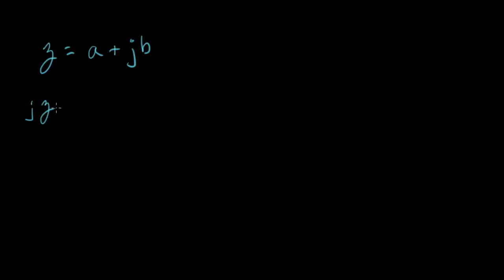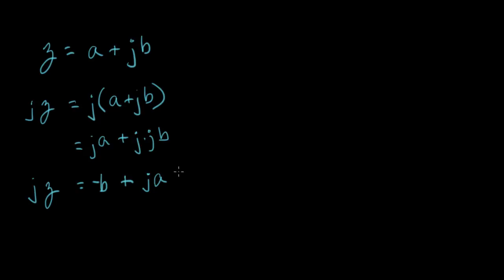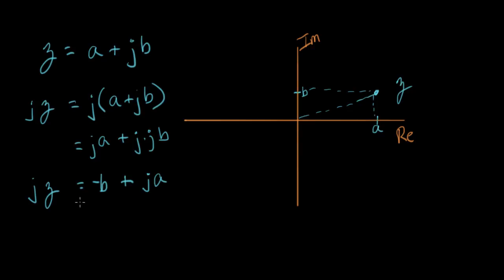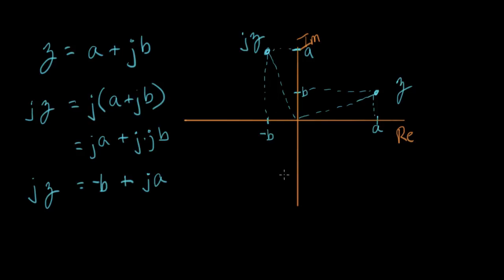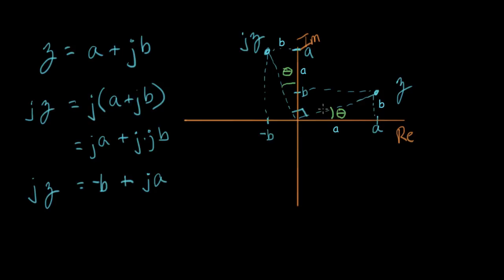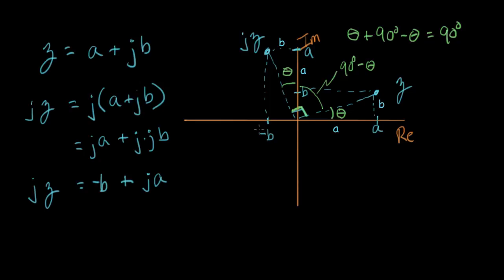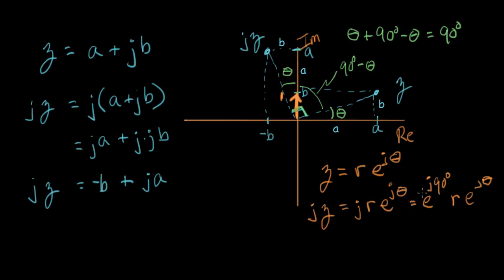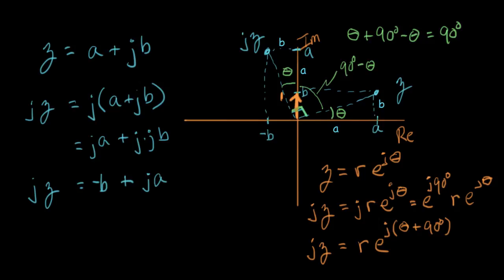Complex rotation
Multiplying a real or complex number by the imaginary unit j corresponds to a rotation by +90 degrees. This is the key feature of j that makes it such a useful number.